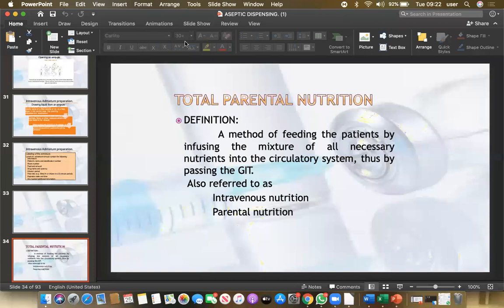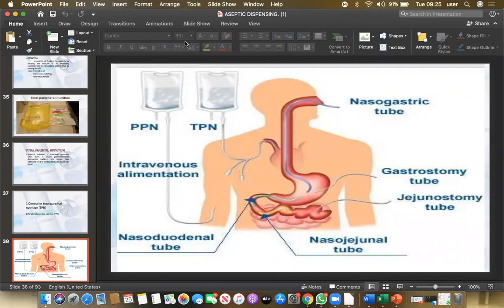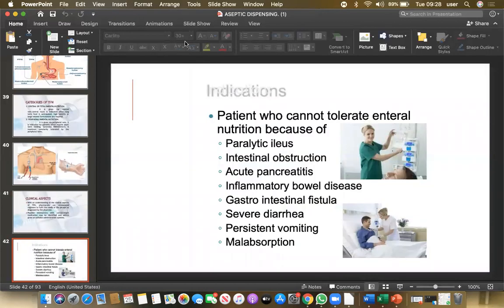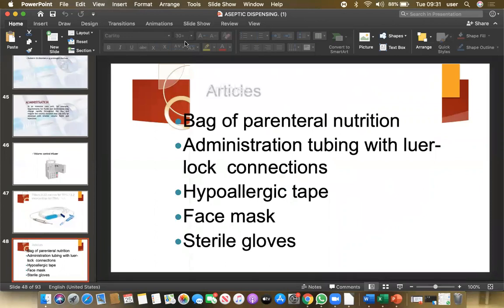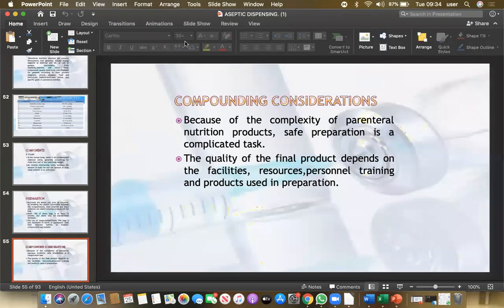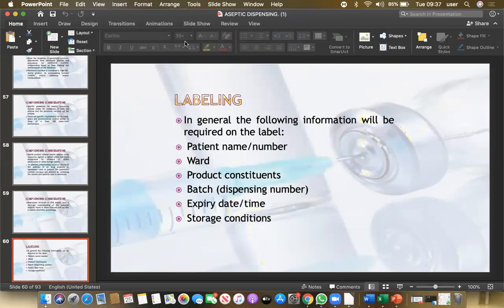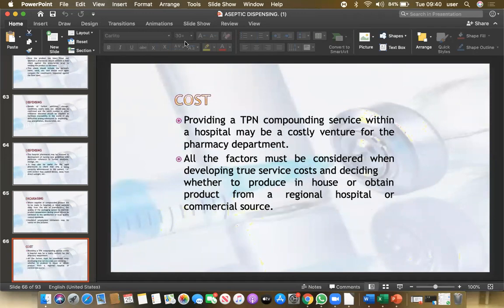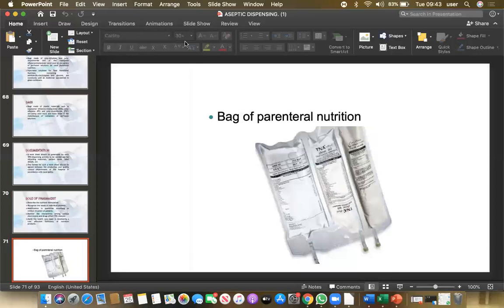TOTAL PARENTERAL NUTRITIONS.HOSPITAL PHARMACY.615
Total parenteral nutrition in Hospital Pharmacy.